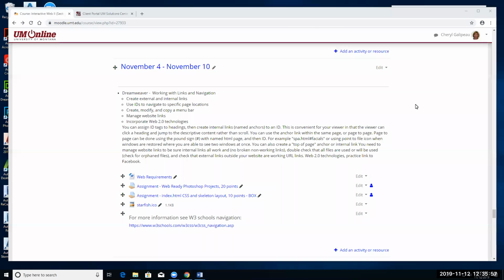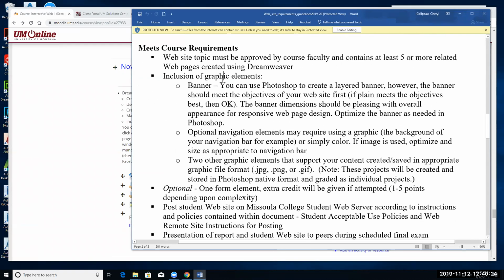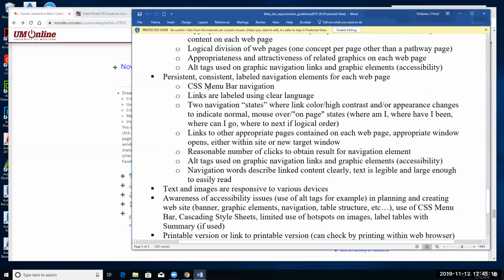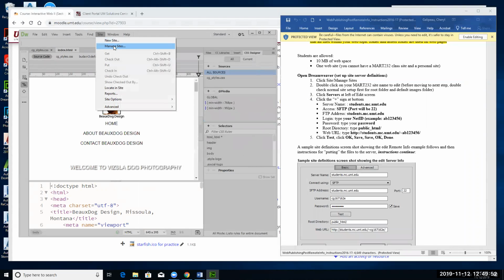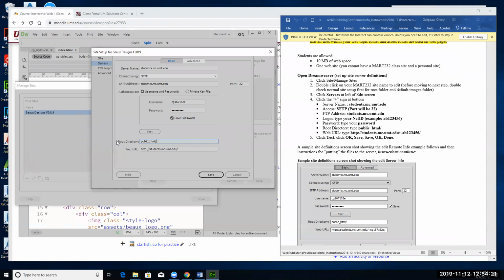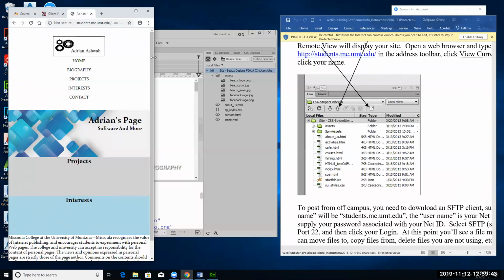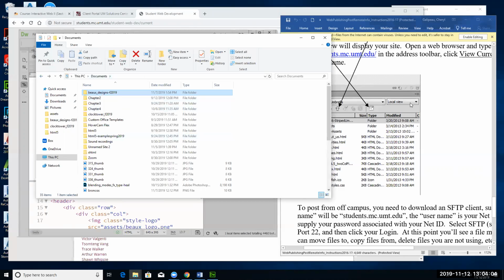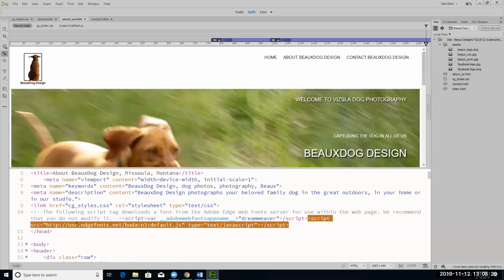GMT20191112 193555 Cheryl Gal 1920x1080